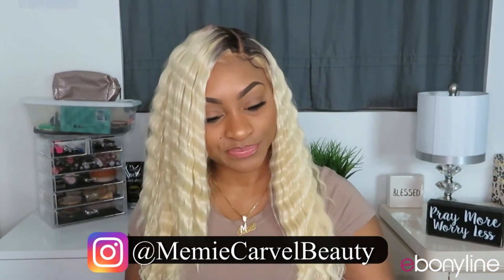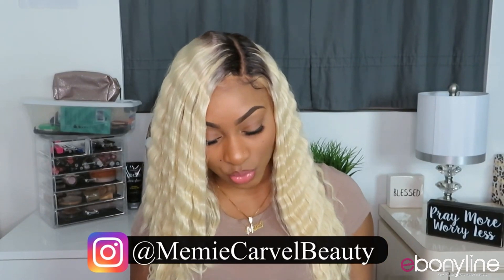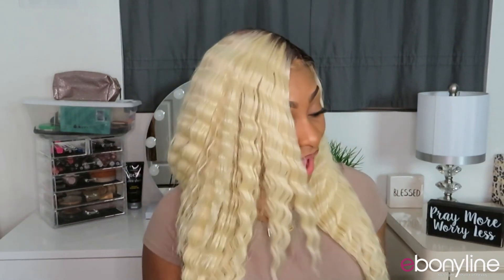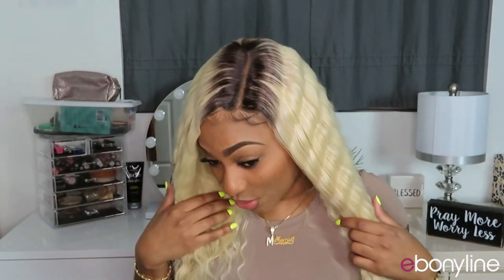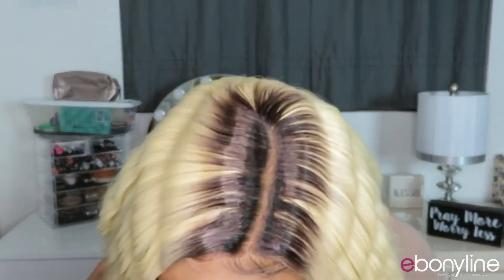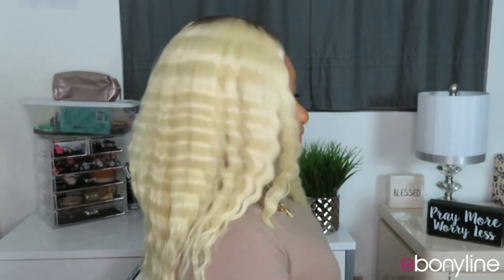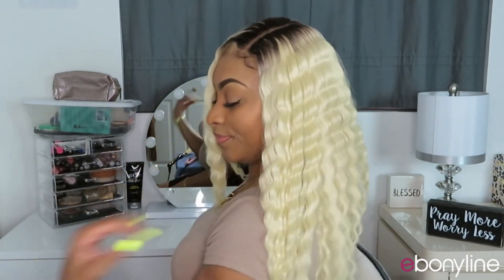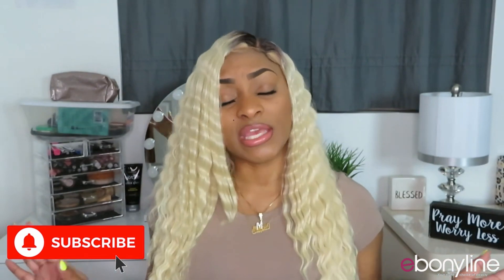EBONYLINE | FUN AND FLIRTY CRIMP HAIRSTYLE | ZURY SIS CRIMP 22"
ZURY SIS BEYOND SYNTHETIC LACE FRONT WIG - BYD LACE H CRIMP 22"

DETAIL:
- Hand Tied HD Lace
- 5IN LACE PART
- PRIM